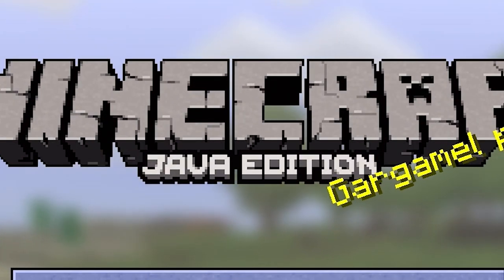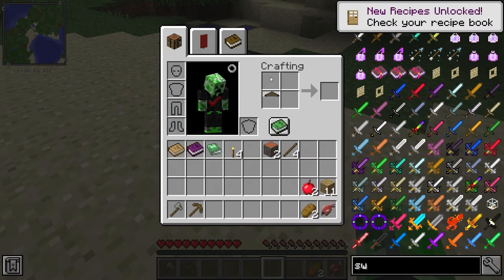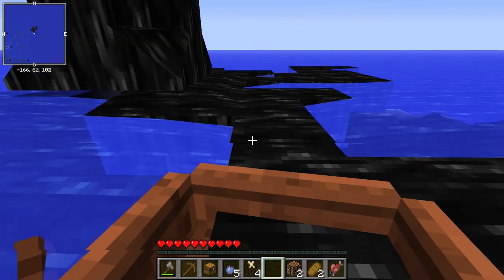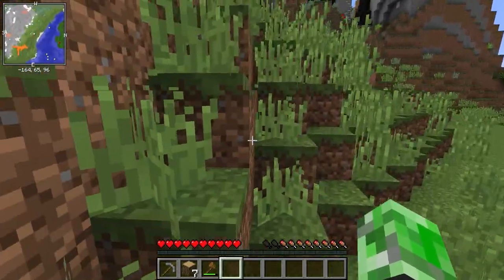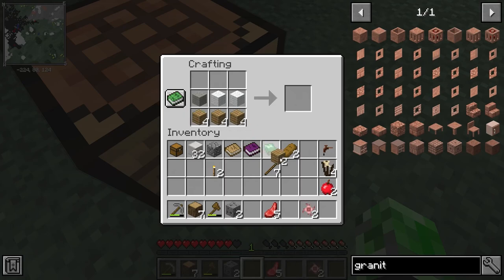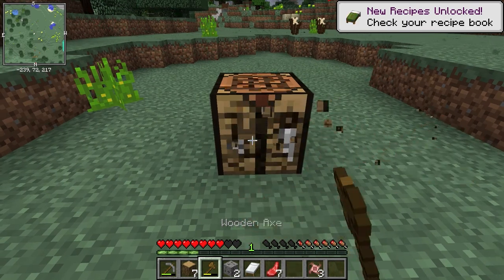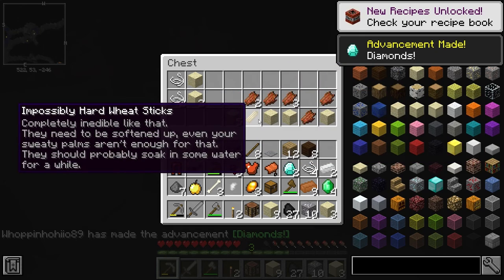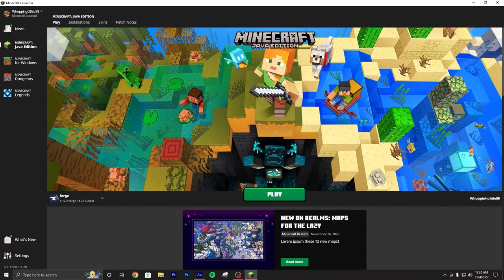I Installed 80+ Mods On Minecraft And This Happened!!!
We are  playing Minecraft again, but with 80 plus mods installed. The game didn't like that too much. My PC didn't like it either.

Time Stamps!